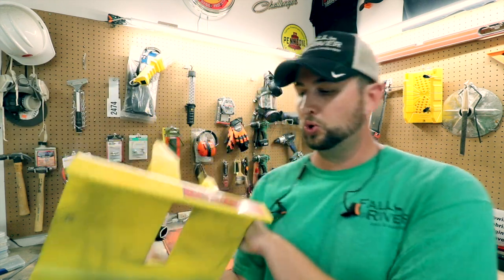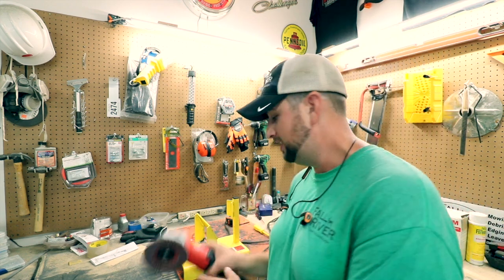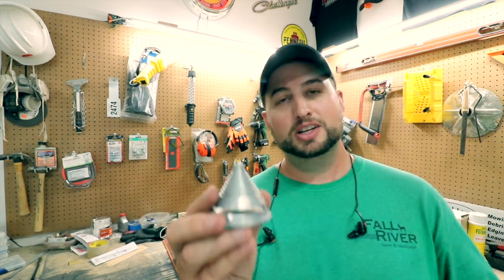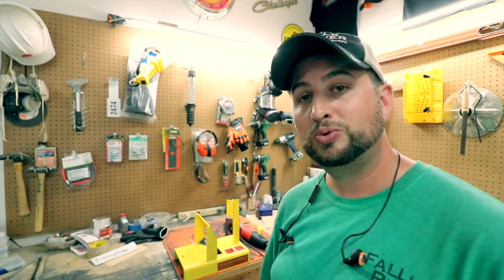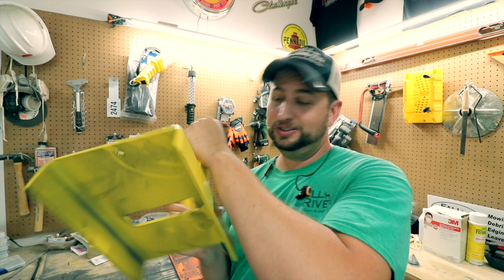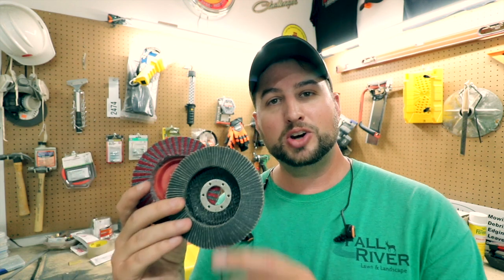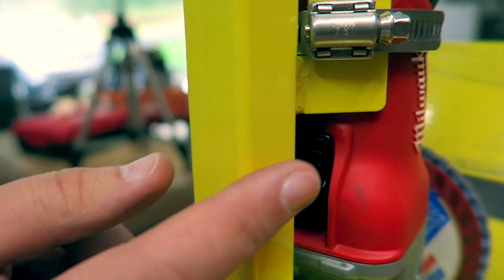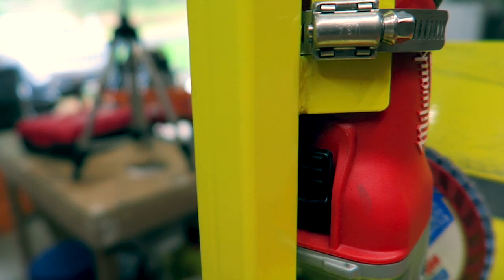How to sharpen lawn mower blades Yellow Hornet Mower Blade Sharpener Setup and Review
Yellow Hornet Blade Sharpener Setup and Review

My equipment:
-2016 SCAG V-Ride 52" Commercial Stand on
-2013 SCAG V-Ride 36" Commercial Stand on with kawasaki fs600v
-2011 ExMark 21 X-Series push mower
-2013 ECHO PB-770T backpack blower
-2014 ECHO ES-250 Hand held blower
-2013 Shindawa T235 Trimmer/weed eater
-2015 Stihl KM90R KombiSystem
-2016 Toro Timemaster
-2016 ECHO PE 2620 Blade edger
-2015 Kobalt 40-Volt Hedge Trimmer .